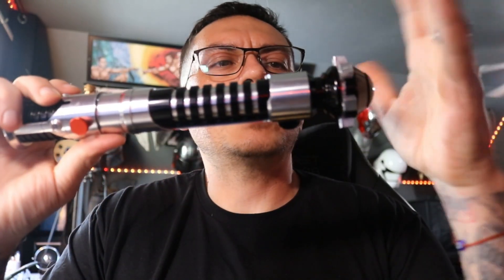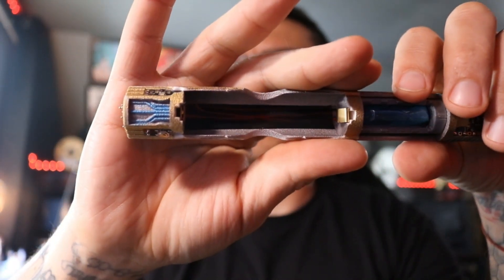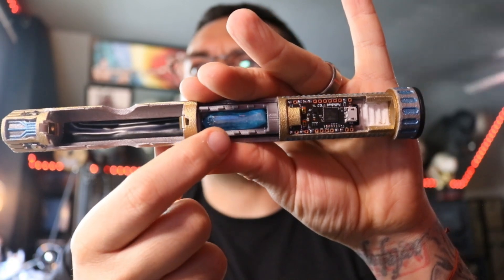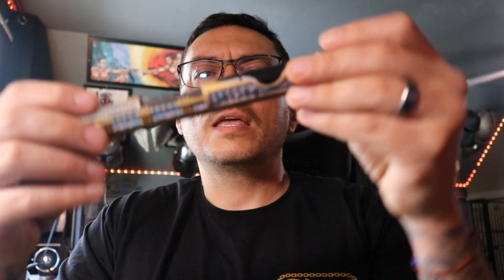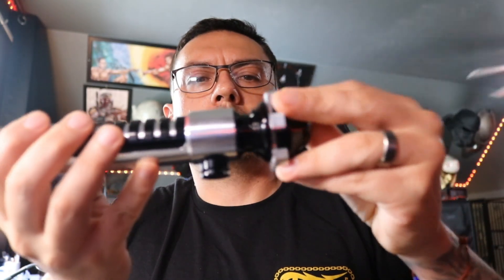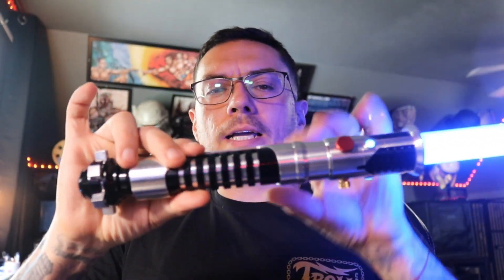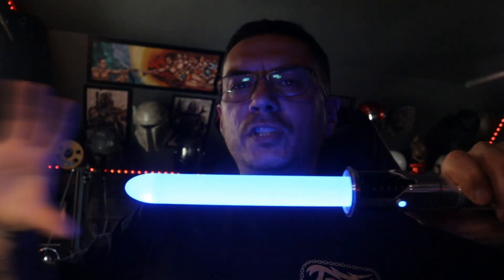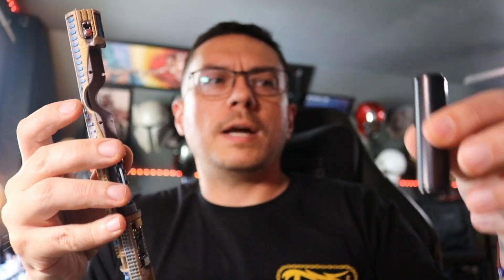Anthony's Shadowfoil Props OWK Neopixel Lightsaber with Proffie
Installed with a Proffie and 28mm Smuggler's Outpost speaker with Shadowfoil Chassis